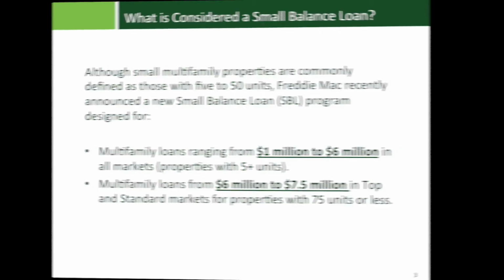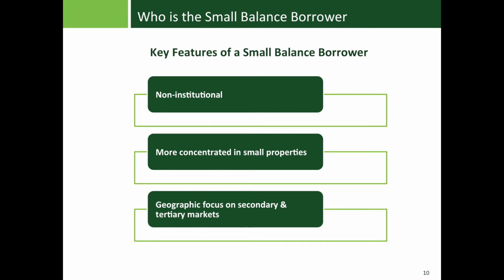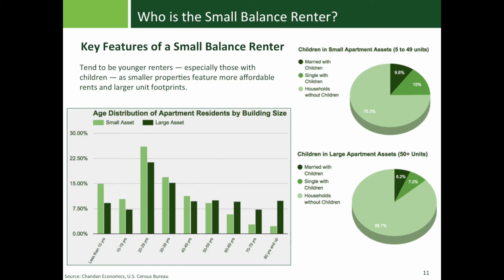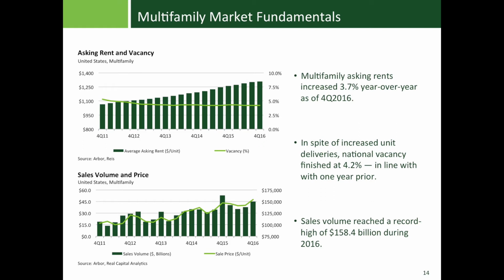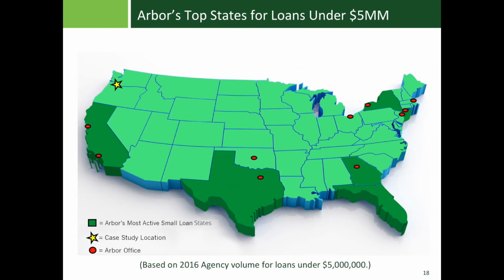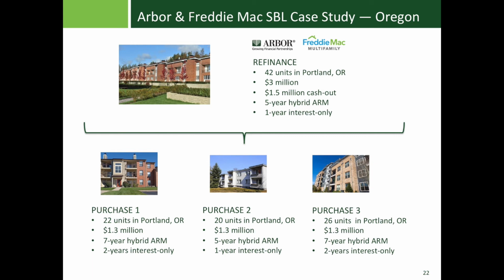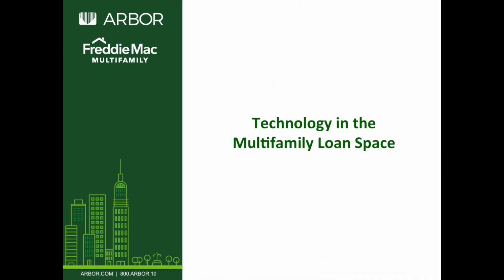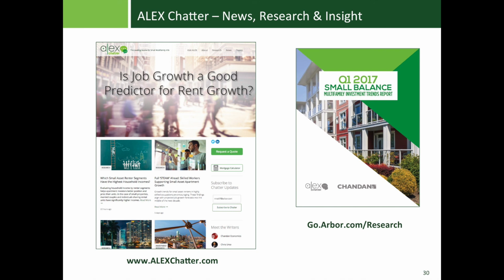Leveraging Small Multifamily Loans in 2017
Join Arbor and Freddie Mac for an exclusive discussion on how to smartly acquire and finance small apartment communities.